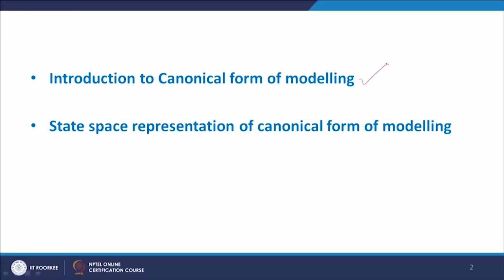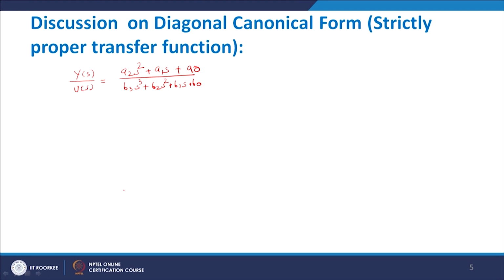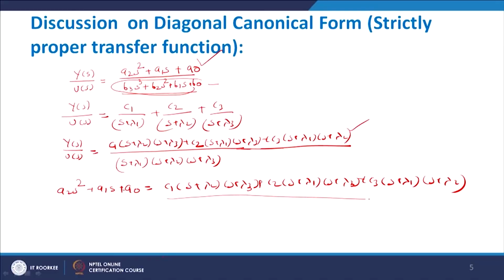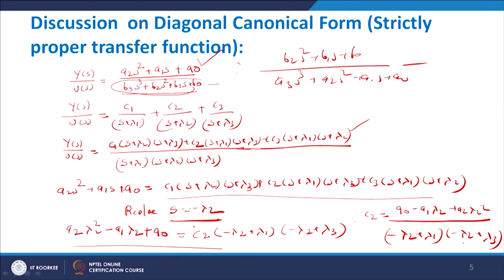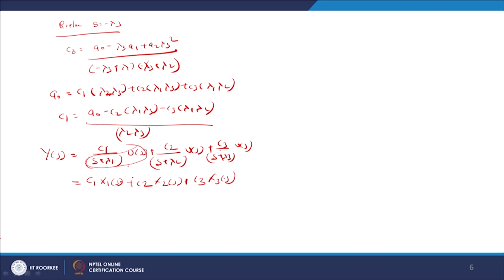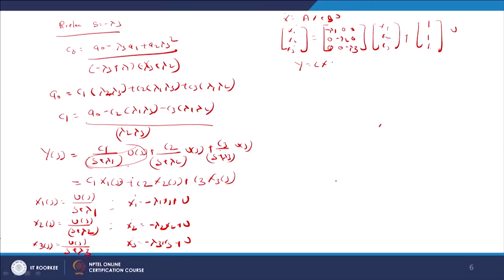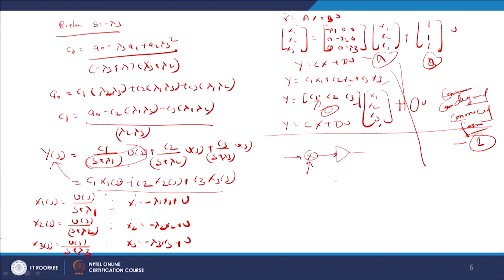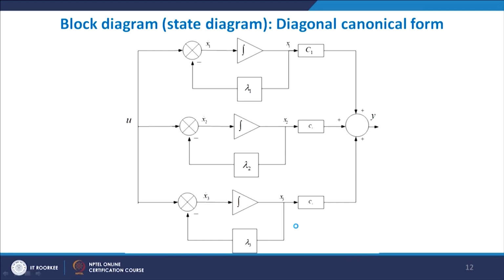State Space Representation: Diagonal Canonical Form (Part-I)